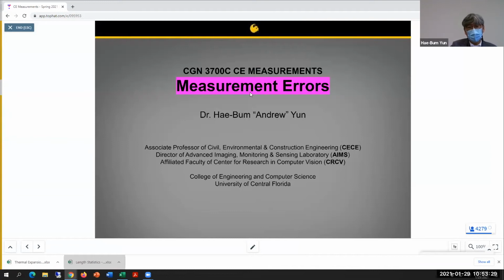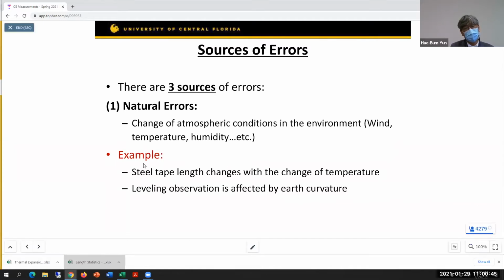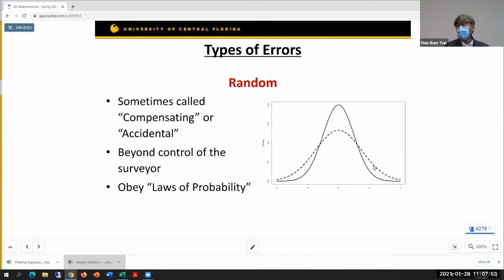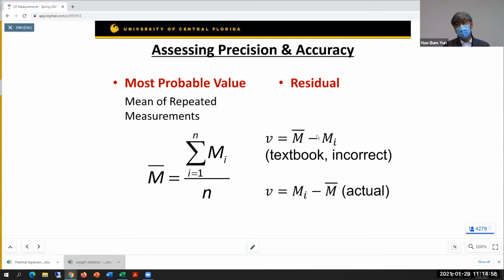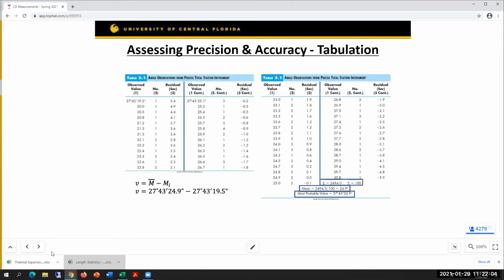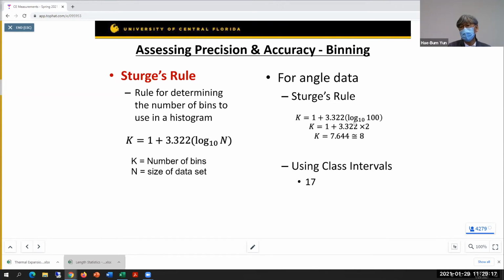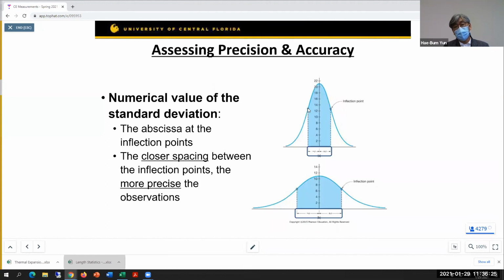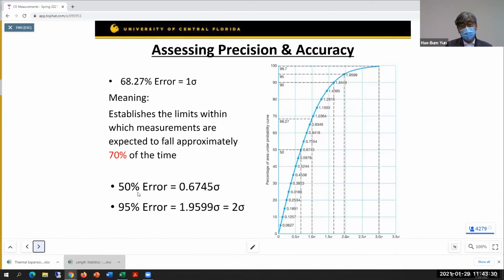[CGN3700C] 02 - Definition of Measurement Errors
CGN3700C 02 MeasurementErrors C01 GMT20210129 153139 CGN3700C L 1920x1080